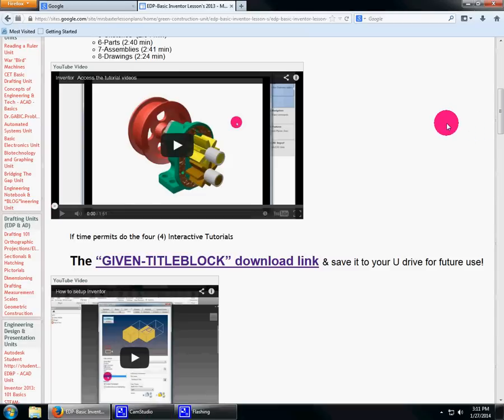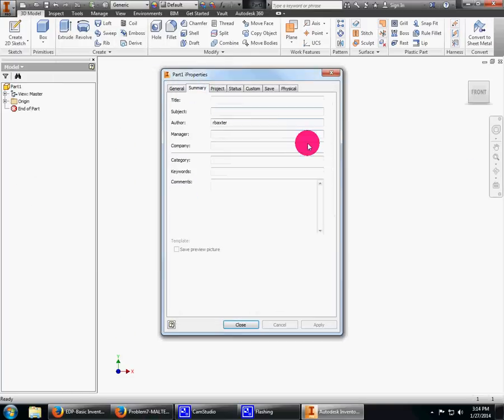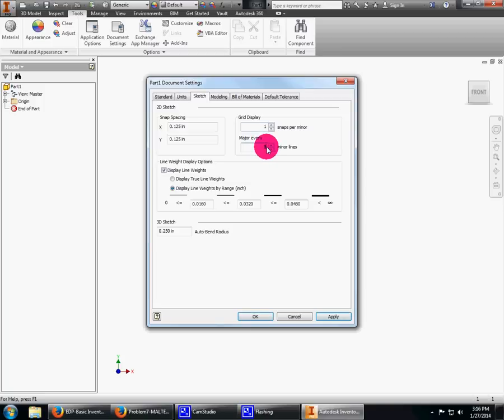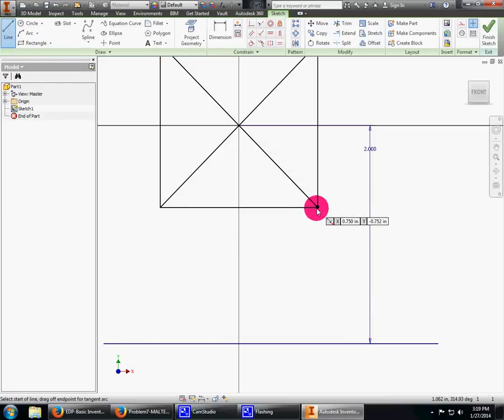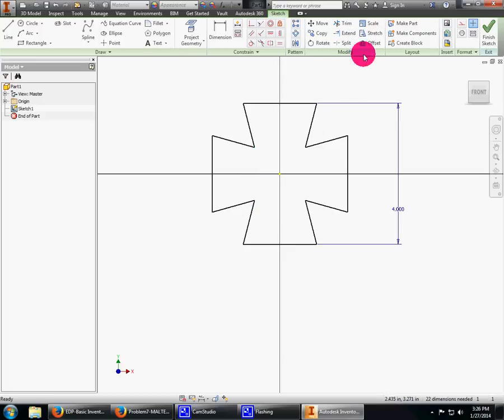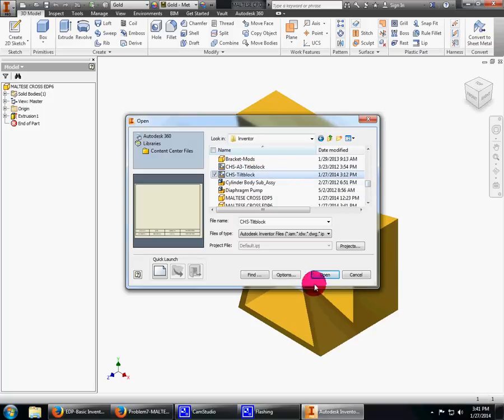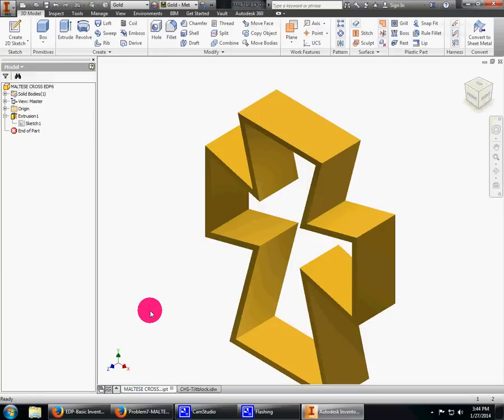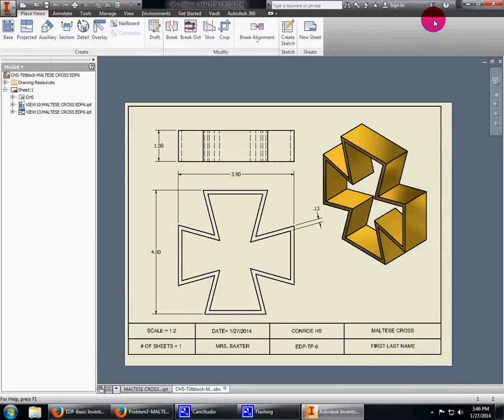Inventor Maltese Cross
How to draw the Maltese Cross in Inventor 2014